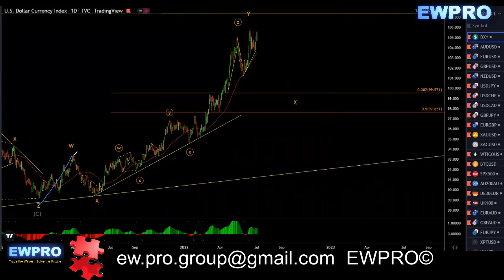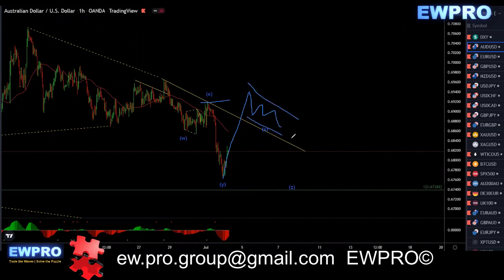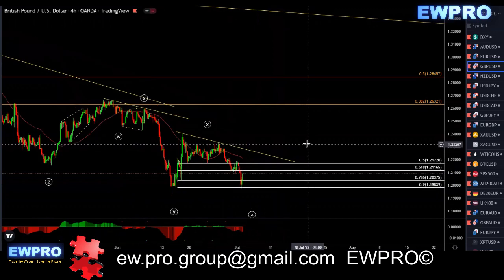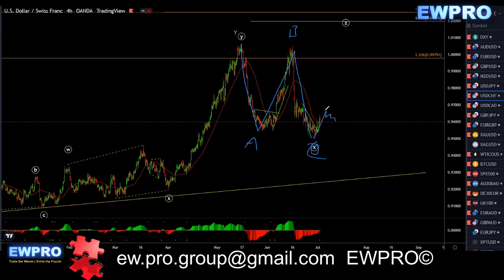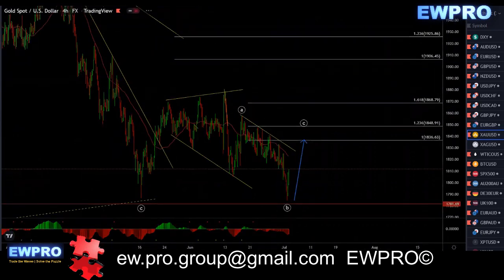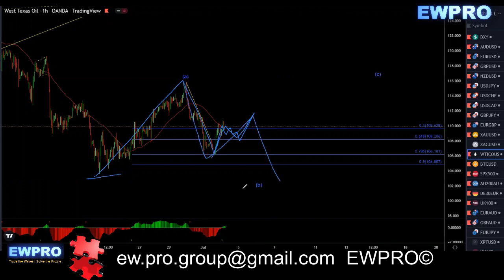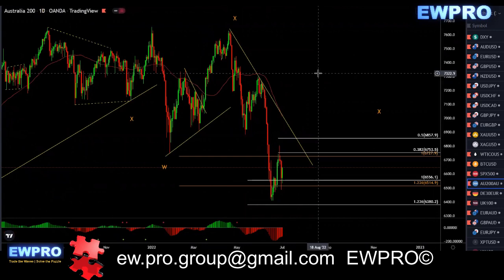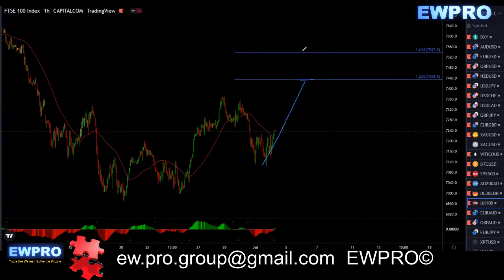Weekly Forex Forecast 4th - 8th July 2022 - Forex Trading Course & Wave Analysis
Weekly Forex Forecast 4th - 8th July 2022 to provide you with strong forex wave market analysis, structure, price action to help you trade for the upcoming week, giving you the potential direction of the market.